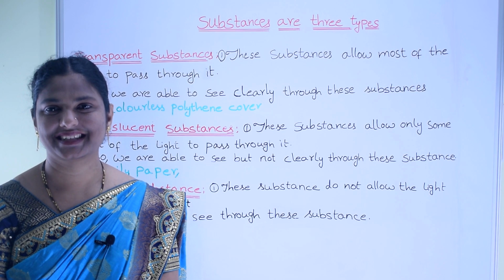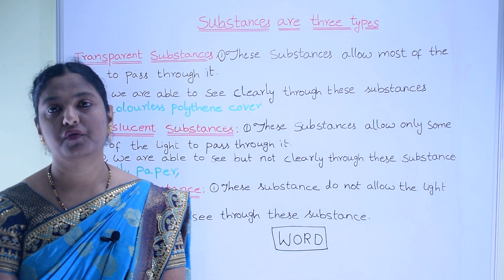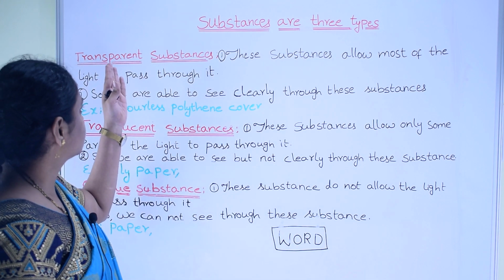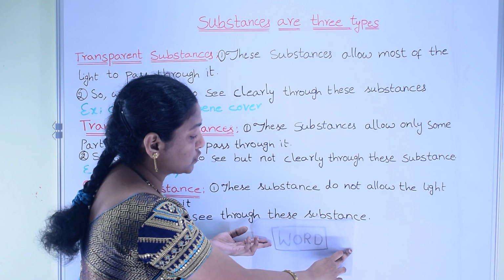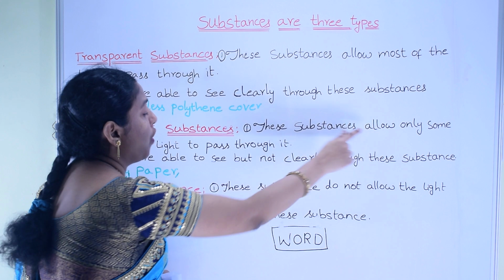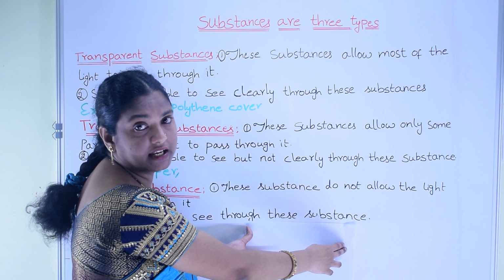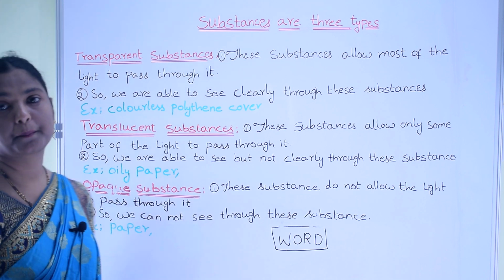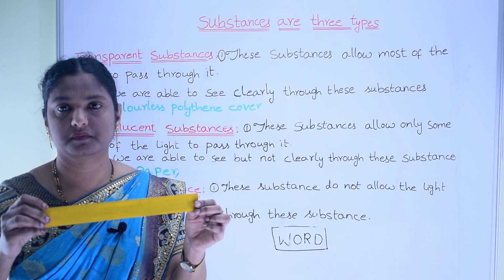Transparent / Translucent / Opaque Substances 6th CLASS STATE/CBSE